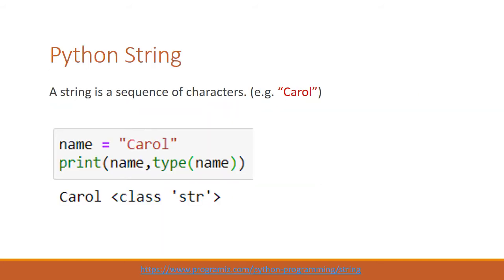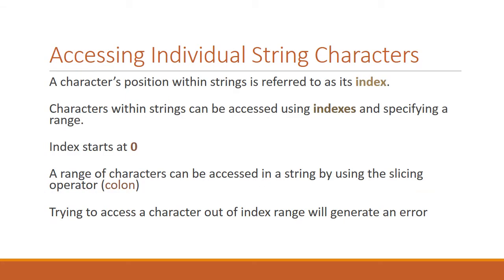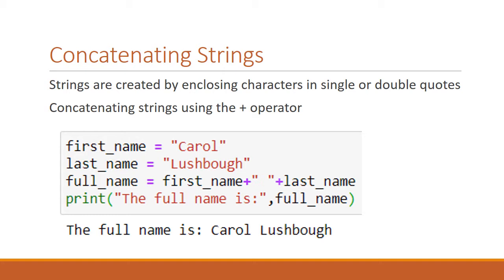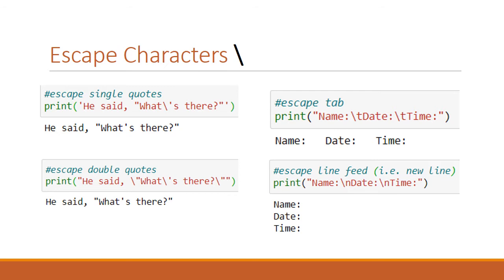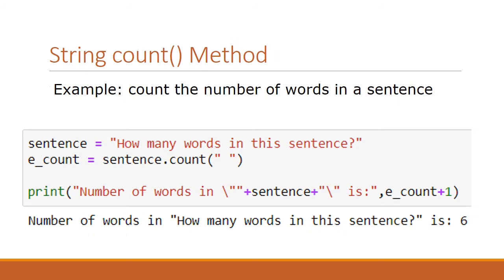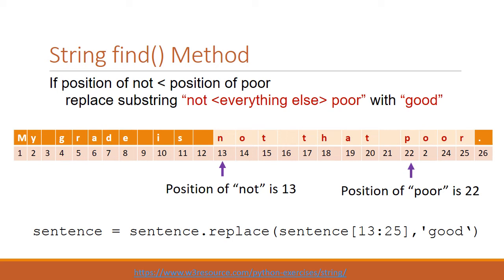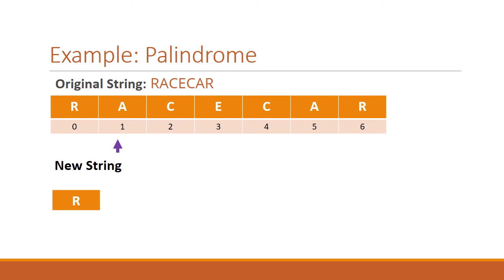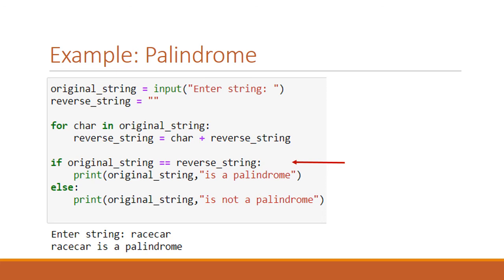Session 5 - Working with Strings